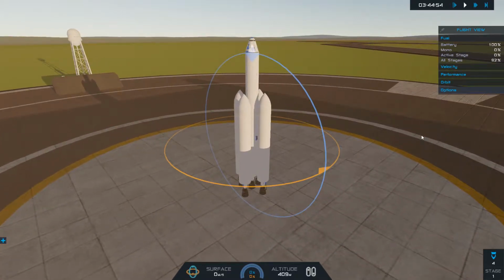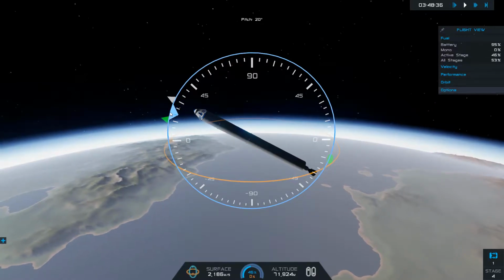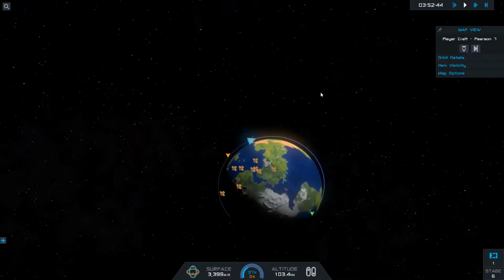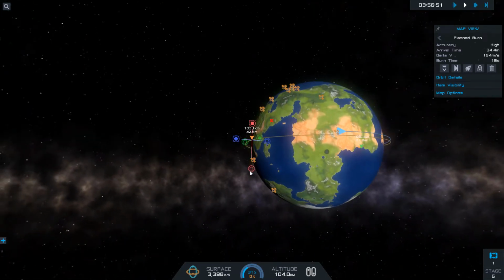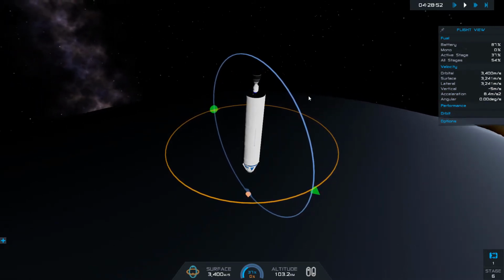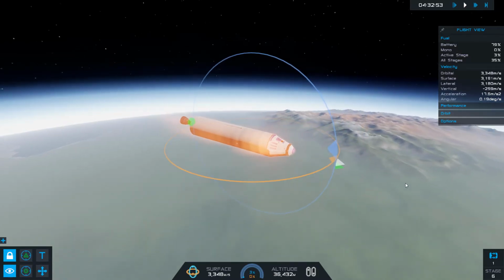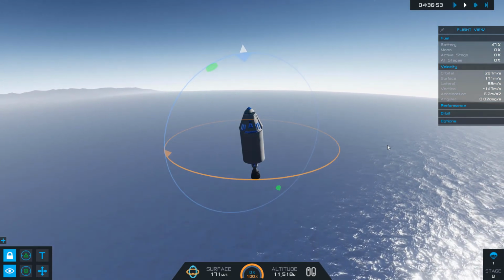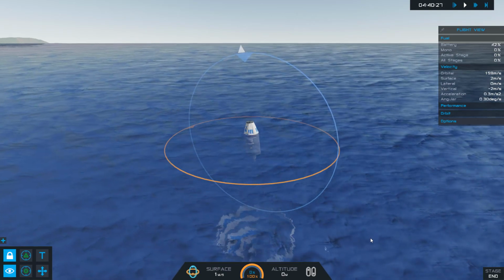SimpleRockets 2: Orbit and Splashdown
In this demonstration, I reach orbit, but things get rough on the way back down.  Will I successfully splash down, or drill a hole halfway to the other side of the planet?  Watch and find out!